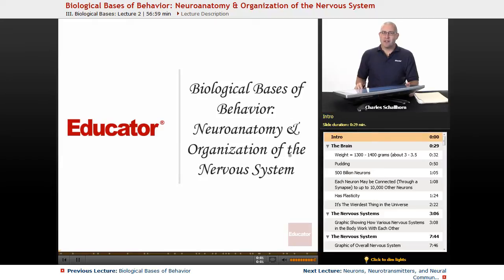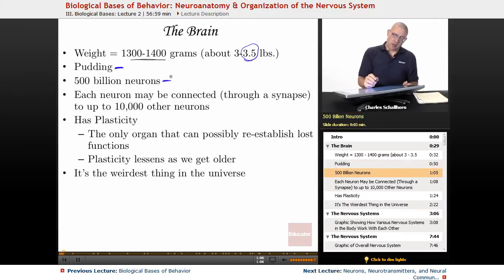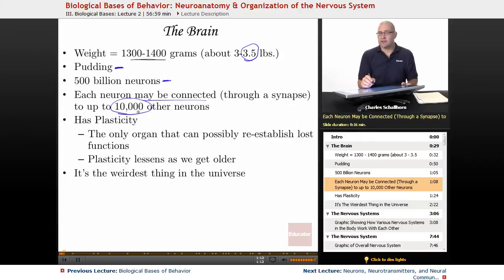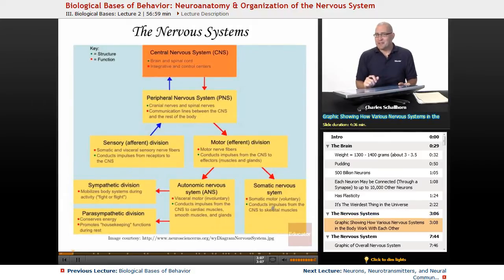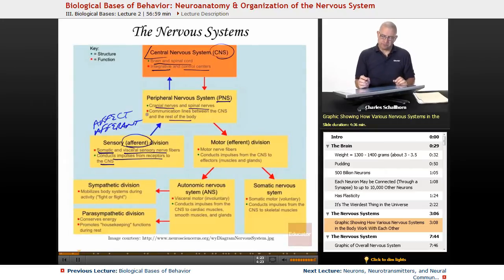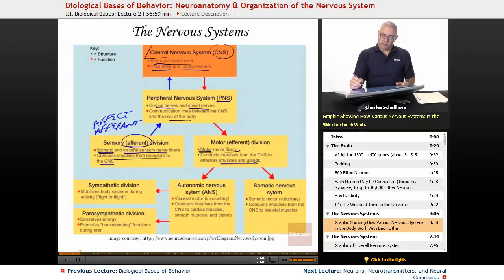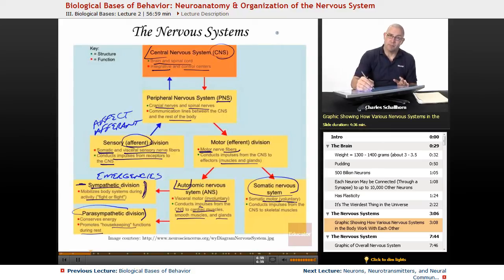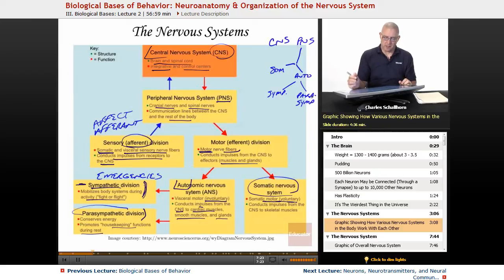"Neuroanatomy & Organization of the Nervous System" | AP Psychology with Educator.com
"Biological Bases of Behavior: Neuroanatomy & Organization of the Nervous System" | AP Psychology with Educator.com